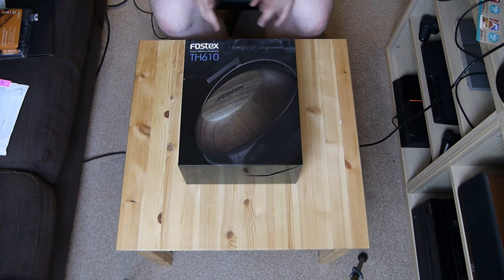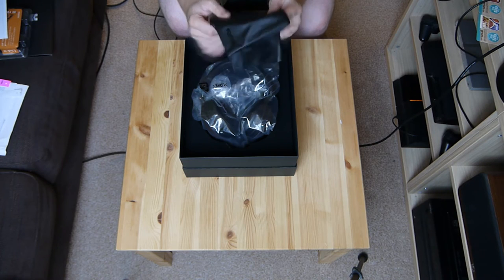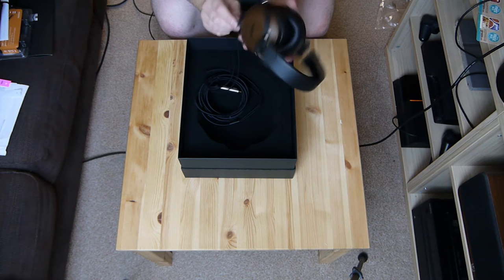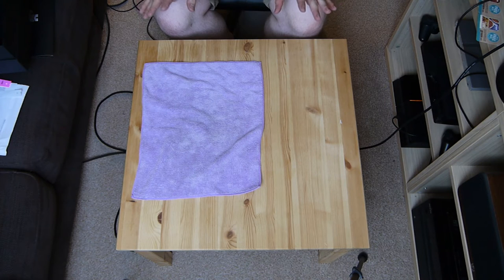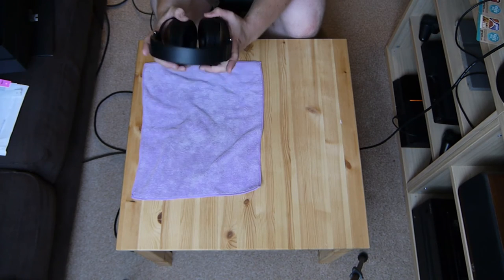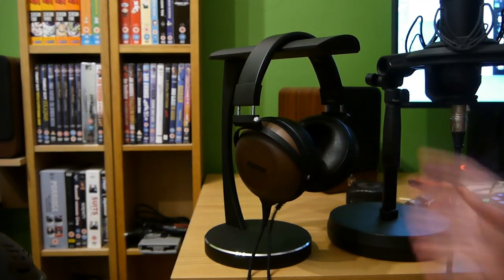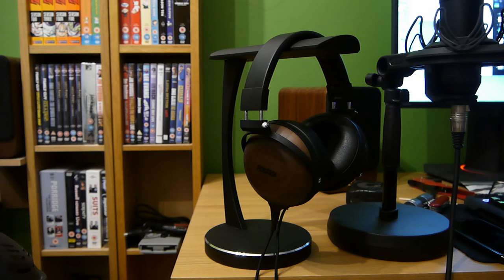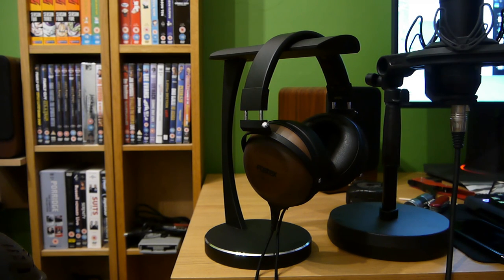Fostex TH610 Unboxing and Thoughts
I know I have problem, but these beauties are most definitely the solution.

"Carpe Diem", "Cool Vibes", "Life of Riley", "Mirage", "Relaxing Piano Music", "Sneaky Snitch"